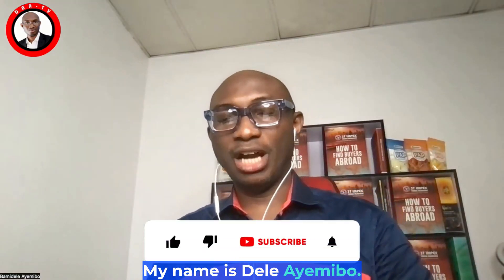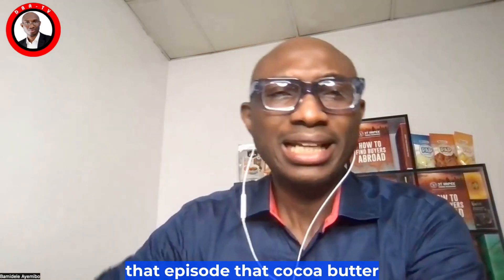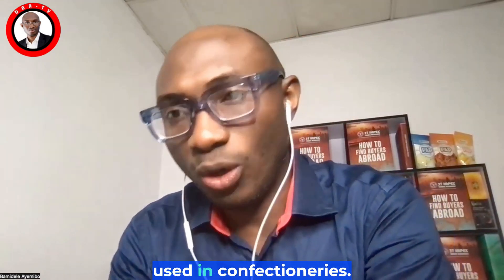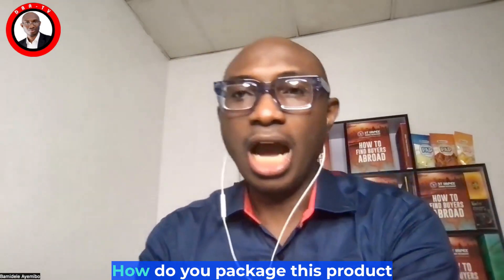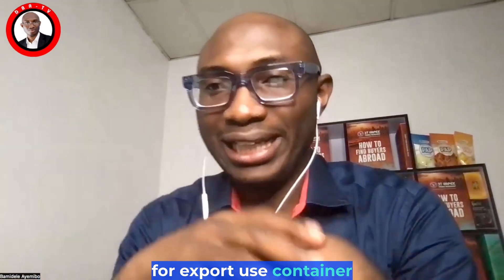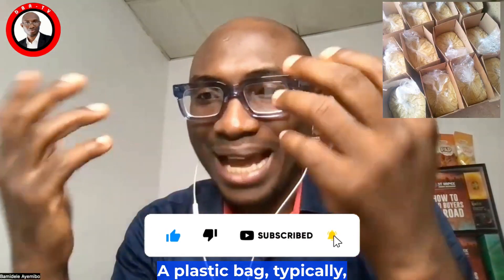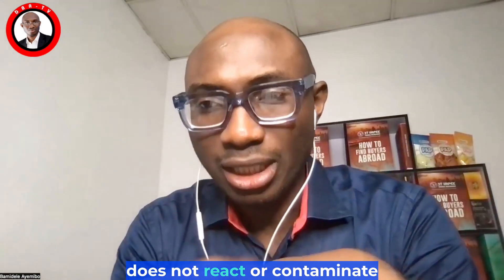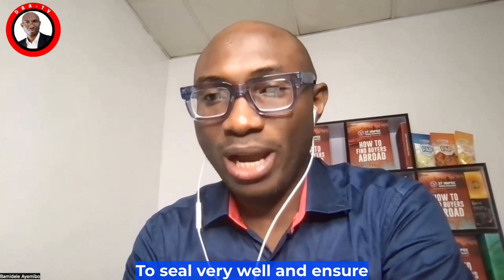How To Export Shea Butter From Nigeria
Do you desire to learn more about import-export business?
Discover Books By Export Doctor Using These Links:
EUREKA! I Found International Buyers (Book)
EUREKA! I Found International Buyers (Video)

To join our export mentoring program or get the Eureka pack (that teaches you how to find buyers abroad) send a WhatsApp message to 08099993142 or send an email to